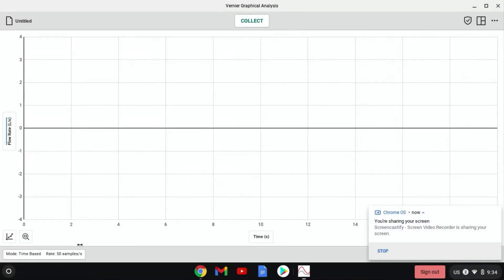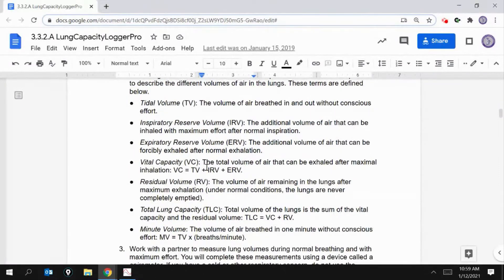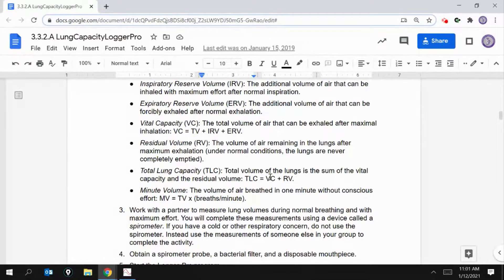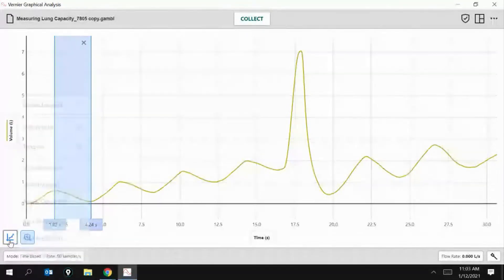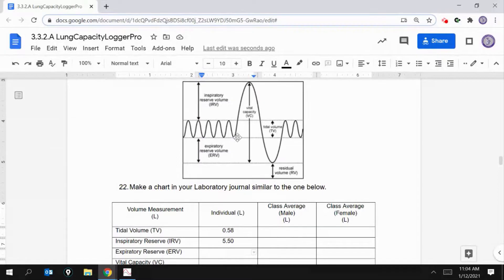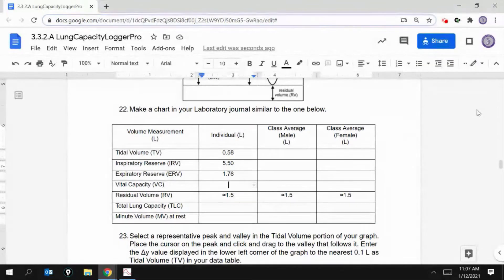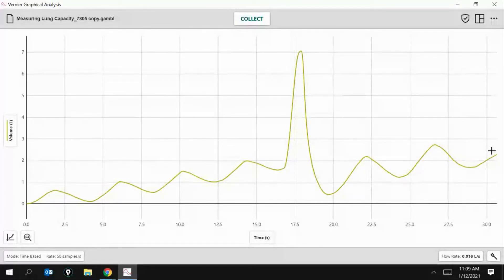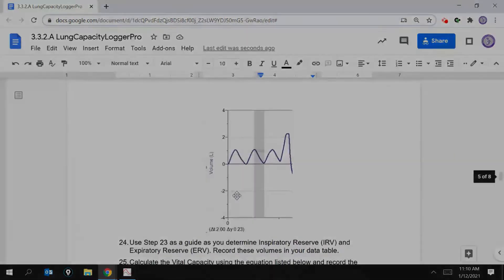3 3 2 Measuring Lung Capacity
This video demonstrates activity 3.3.2 Measuring Lung Capacity.  The following files were used for the activity: